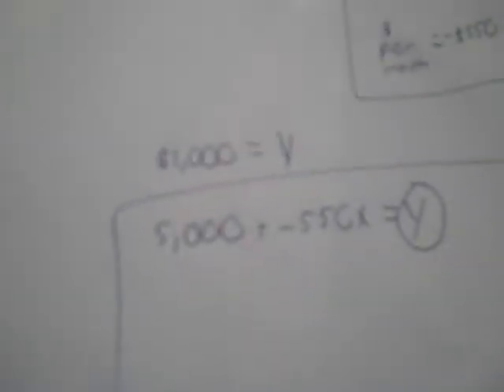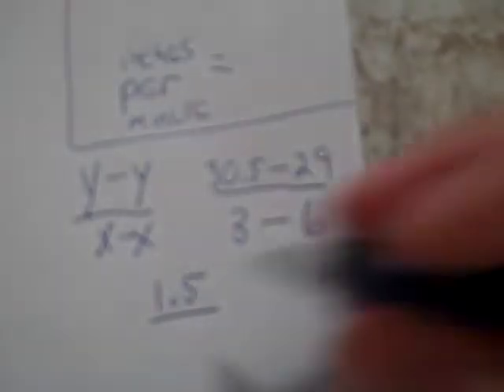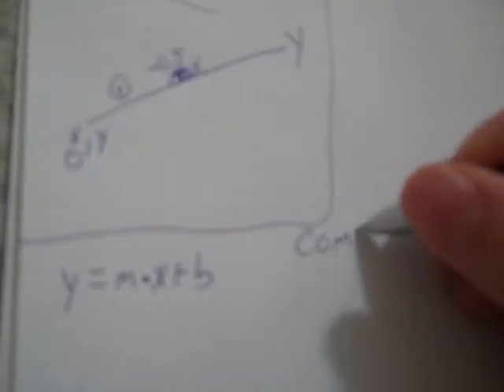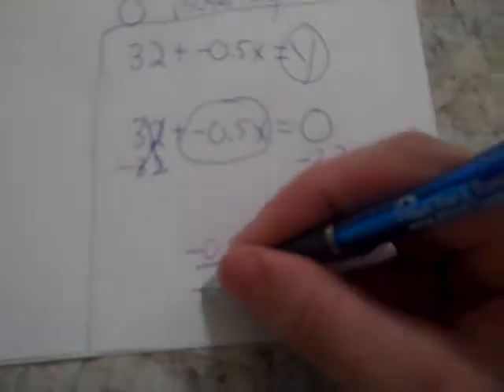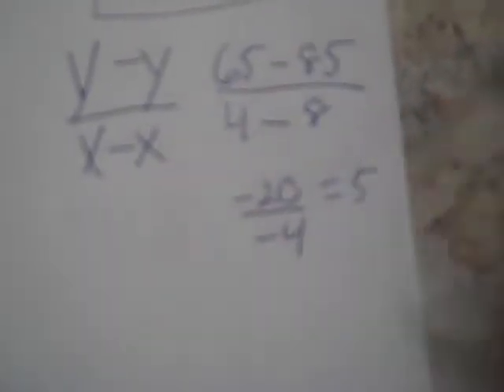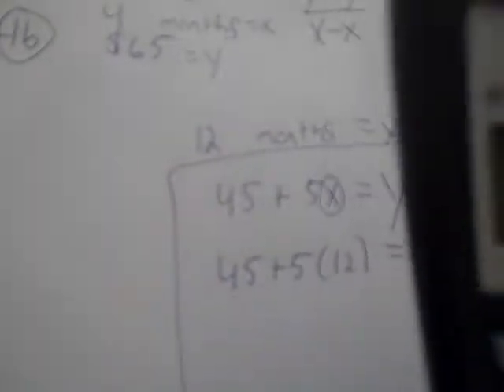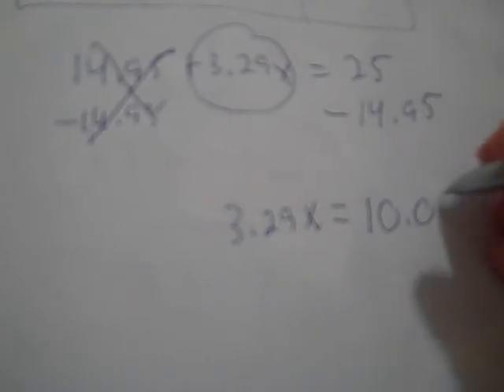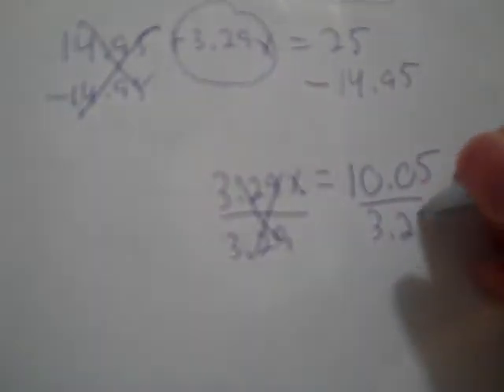Standard 1 Lesson 9